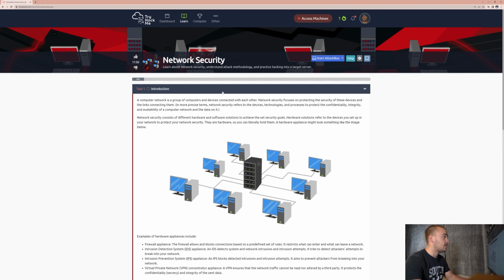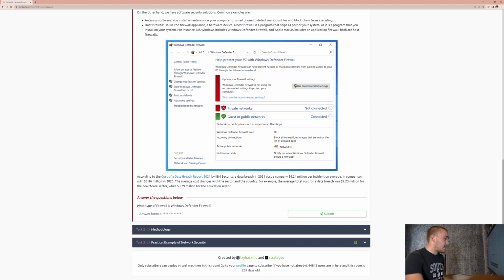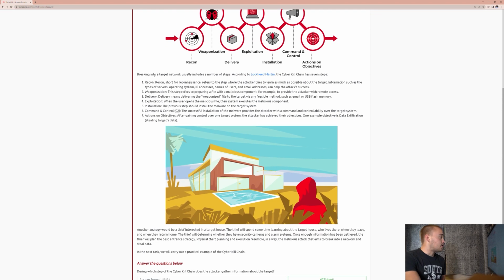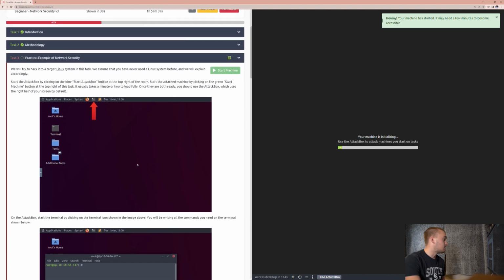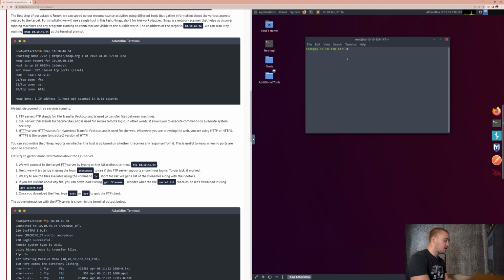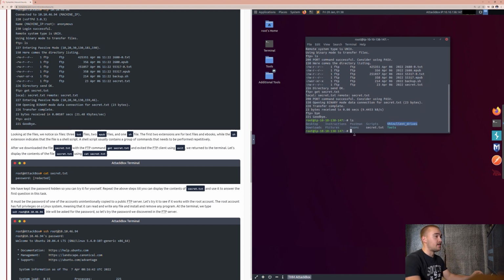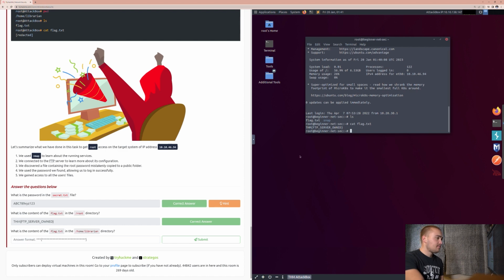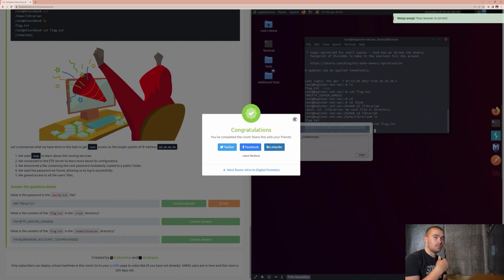Network Security- TryHackMe Walkthrough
TryHackMe walkthrough of the room: "Network Security"